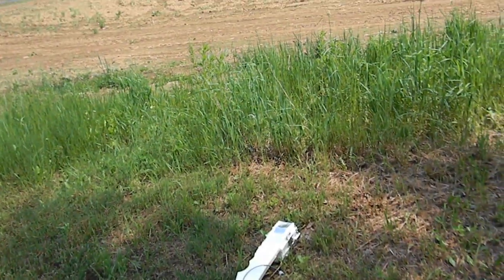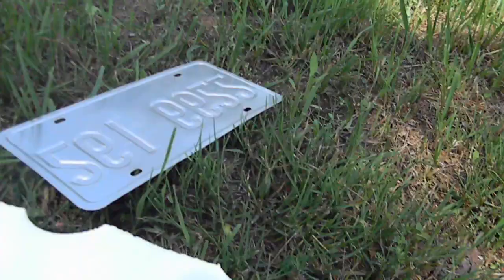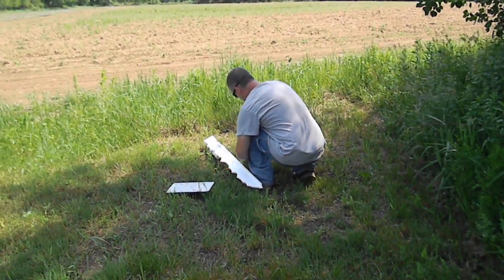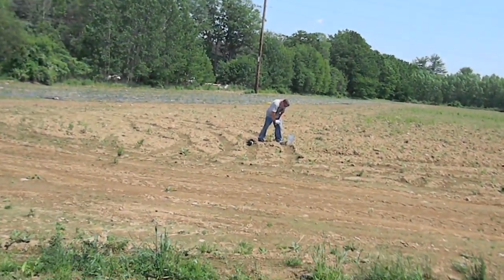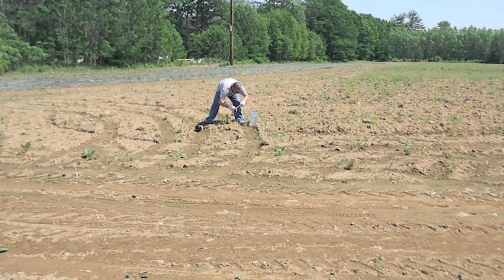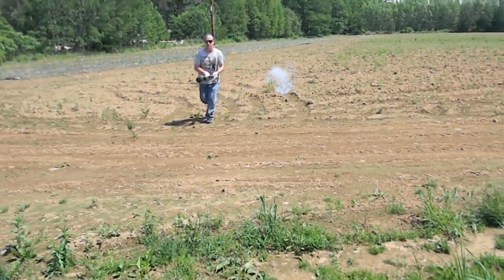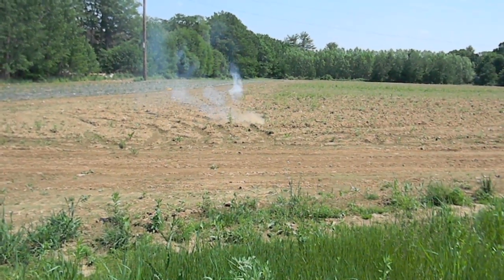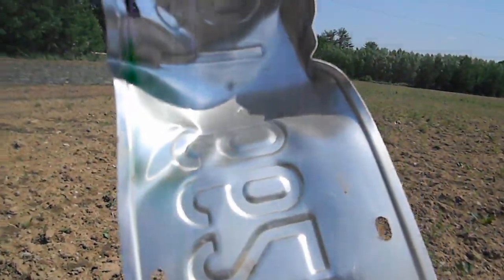What can the MEK-P do that I made in the BitChute video?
This is all the MEK-P from the video i made the other day.  Link to the synthesis of methyl ethyl ketone peroxide on BitChute and the link to Minds.